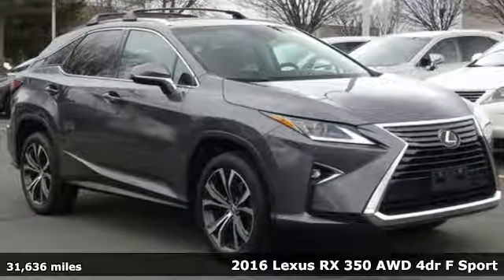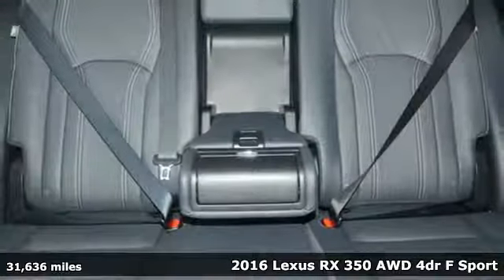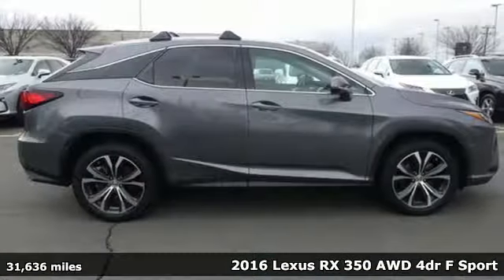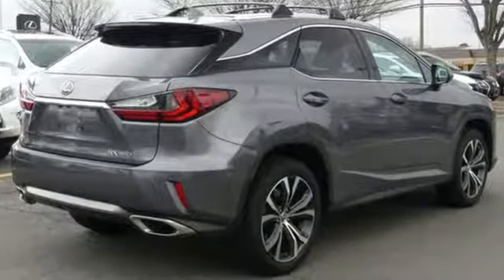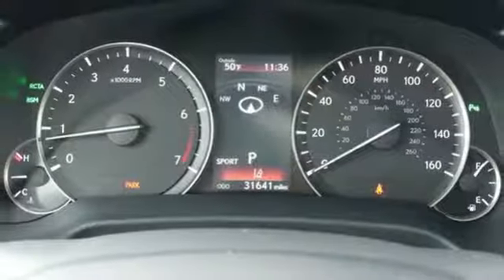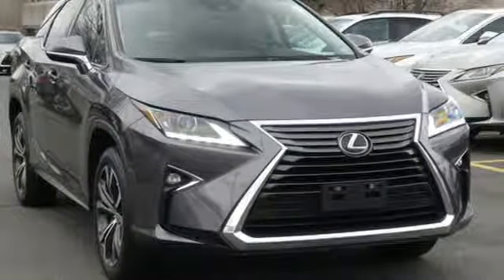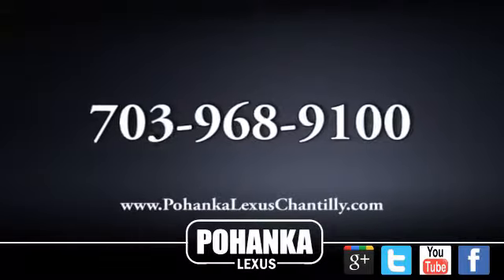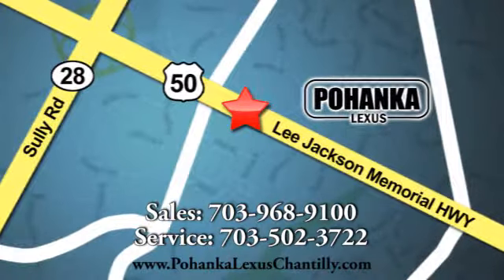Used 2016 Lexus RX 350 Chantilly Dale City VA DC, MD LP190014 - SOLD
Year: 2016
Make: Lexus
Model: RX 350
Trim: AWD 4dr
Engine: L Cyl.
Color: GRAY
Interior: BLACK
Mileage: 31636
Stock #: LP190014
VIN: 2T2BZMCA6GC036104

Address:
13909 Lee Jackson Memorial Hwy